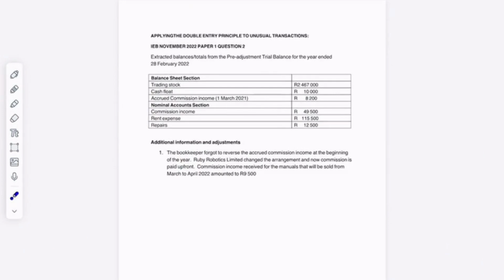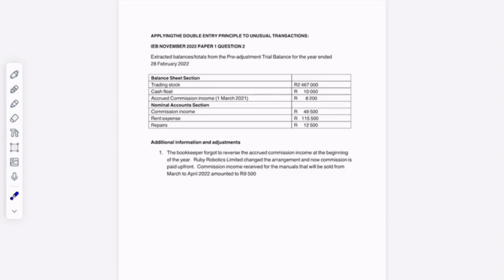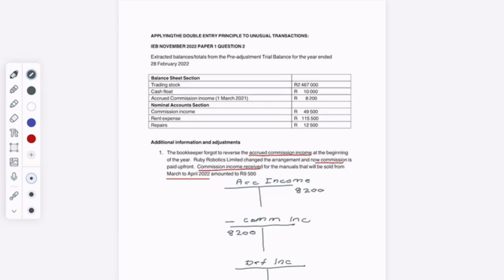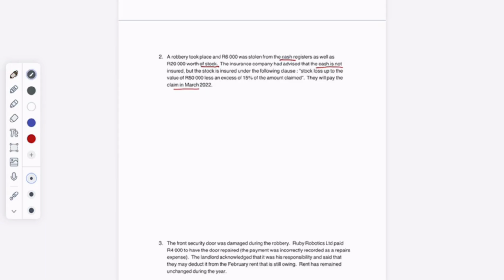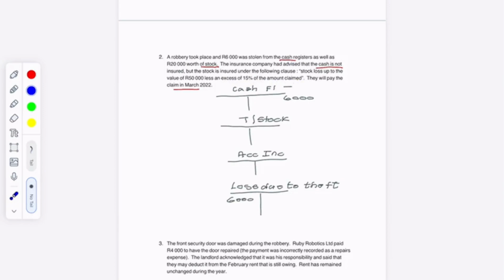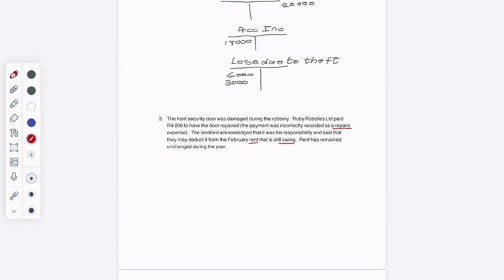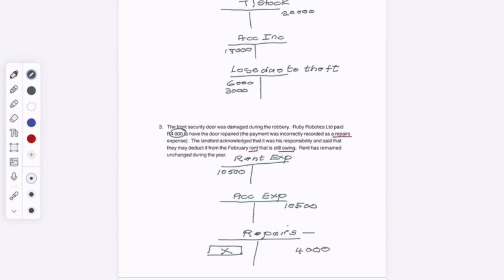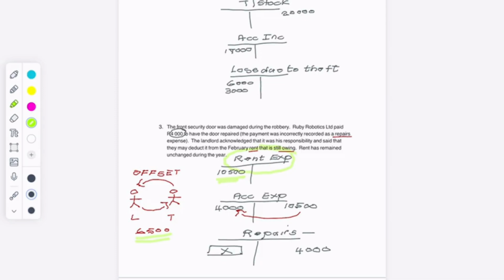Accounting Accelerator Tutorial : Lesson Notes No. 4 - How To Deal With Unusual Adjustments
@Accounting_Accelerator Tutorial
Lesson Notes - The Important Stuff
No.4 : How To Deal With Unusual Adjustments